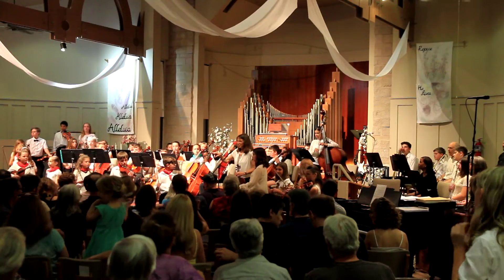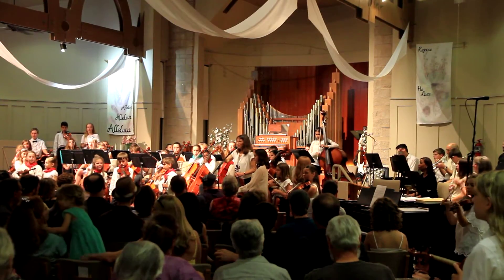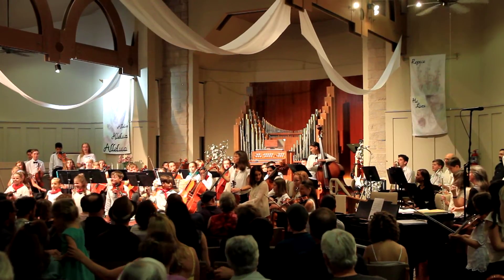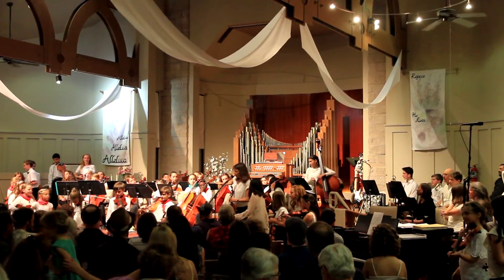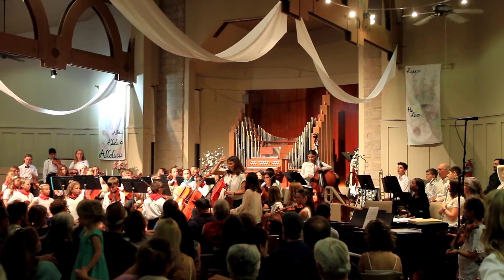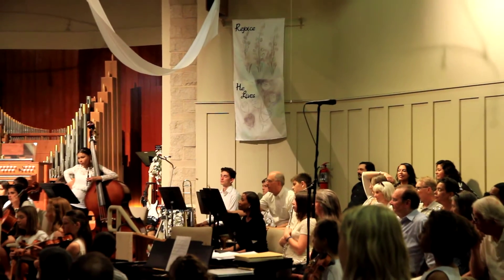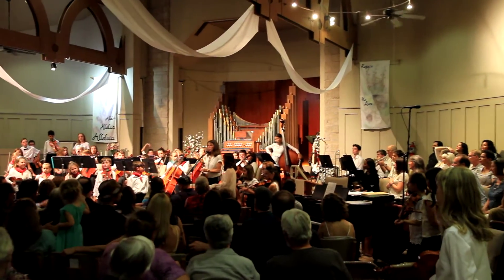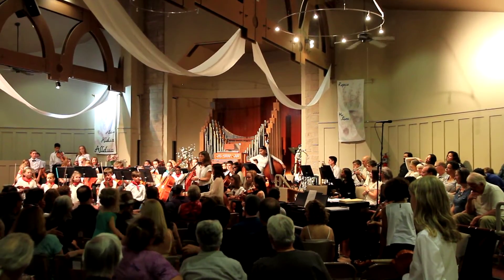20170520 7D JLong 20